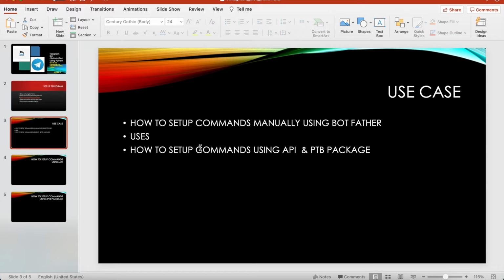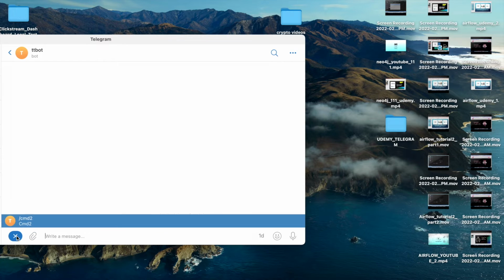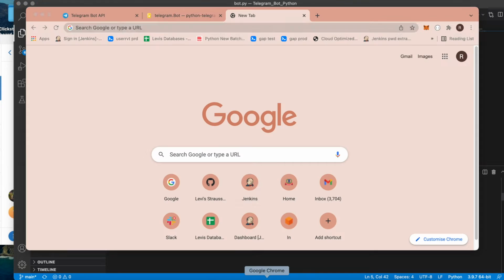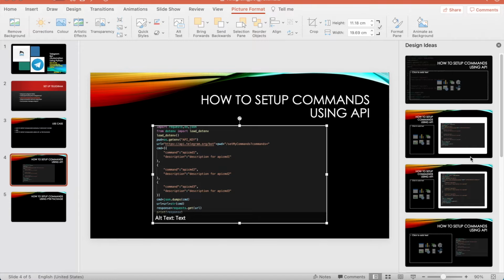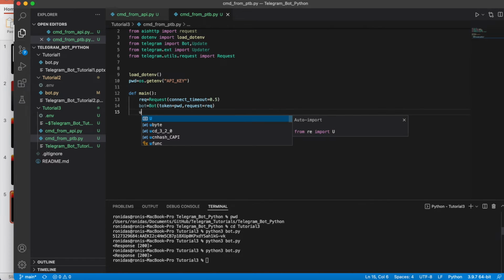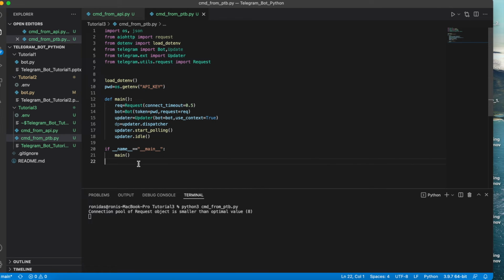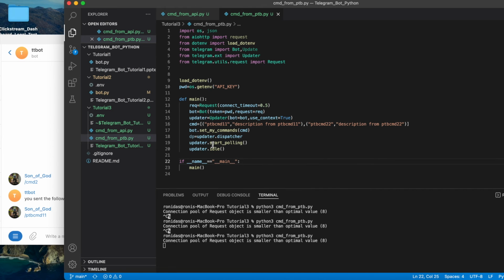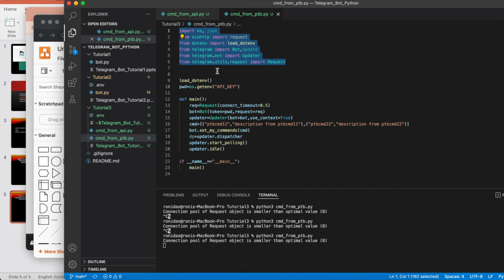Telegram Bot Tutorial With Python|How To Add Commands On Telegram Bot Using Python|Tutorial 3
Hey guys! How's it going? In this video I'll be showing you how to create a Telegram bot using Python  Cool ,
Let me know how it goes in the comment section below!